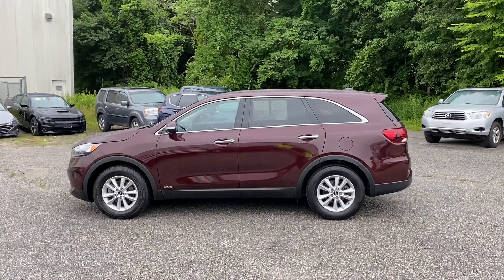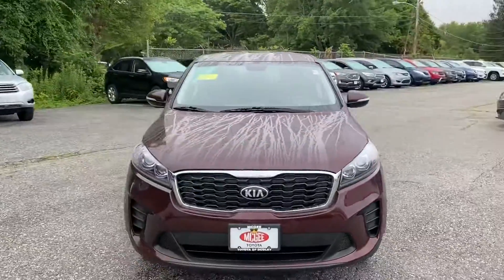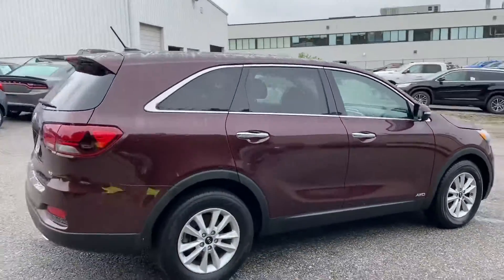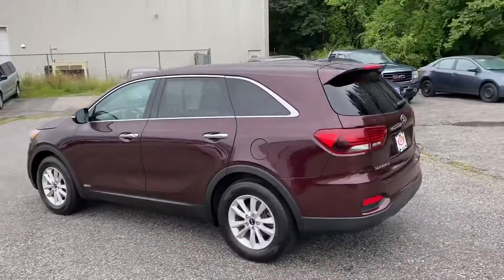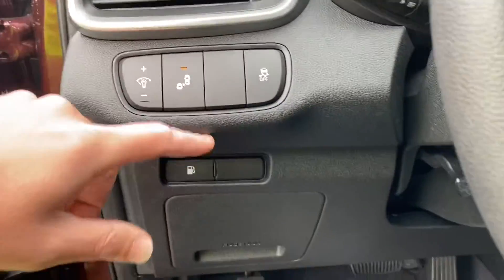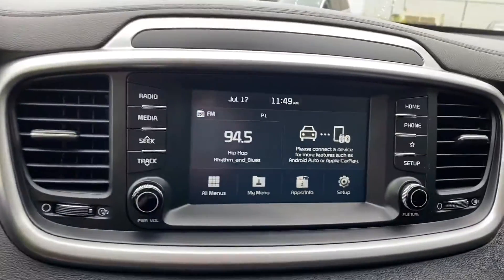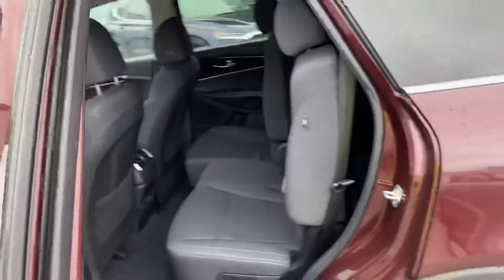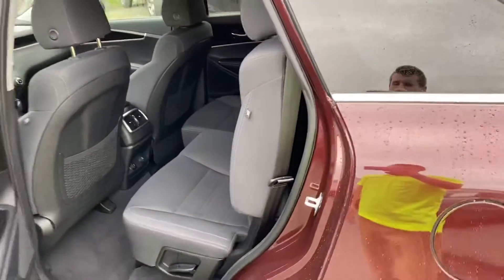Mary’s 2019 Kia Sorento